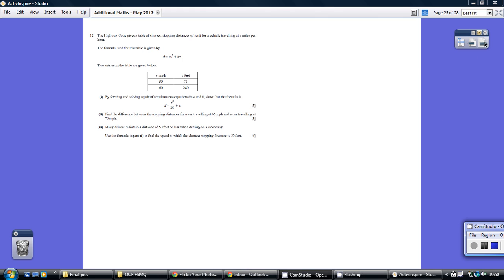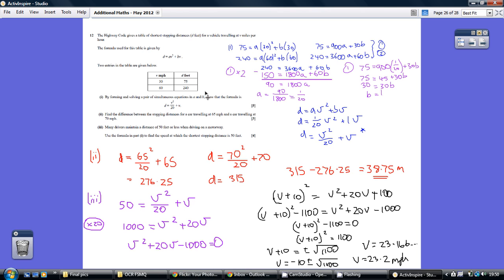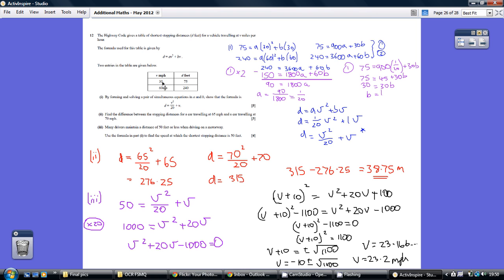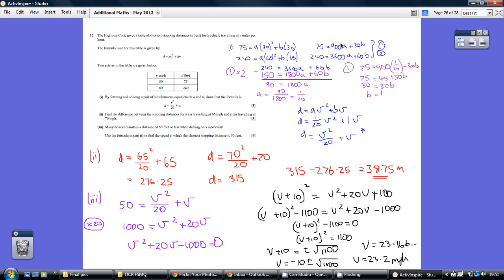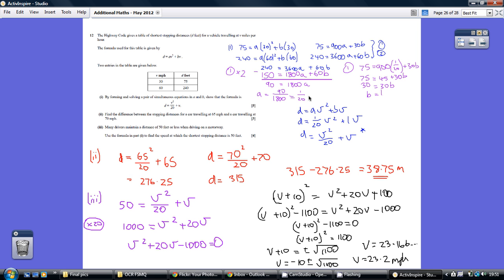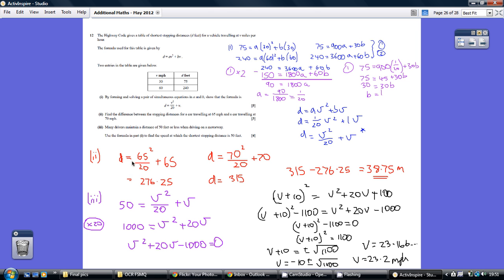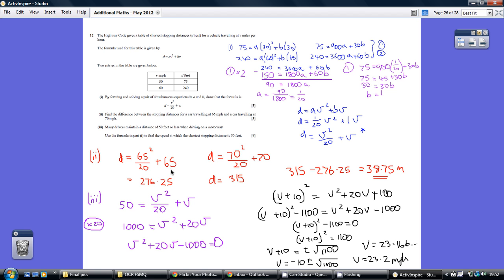12) OCR FSMQ Additional Maths - 30 May 2012 Q12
12) OCR FSMQ Additional Maths - 30 May 2012 Q12